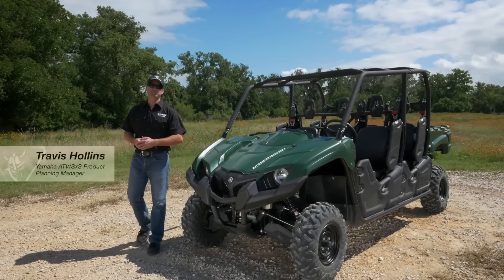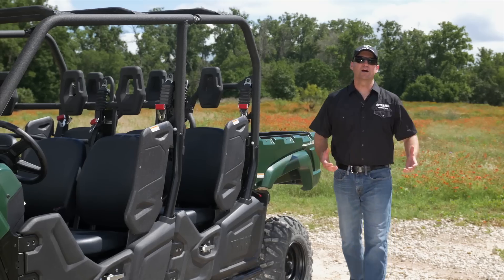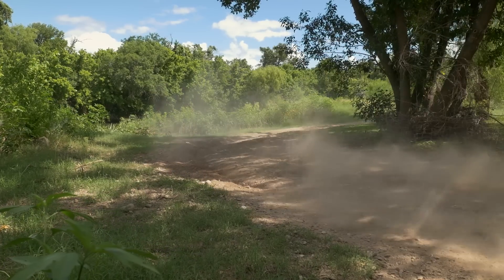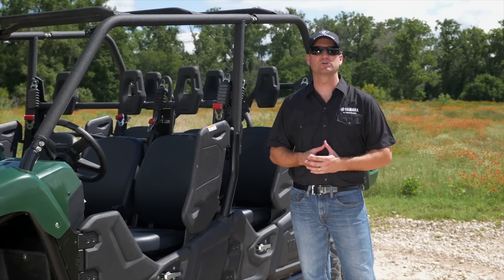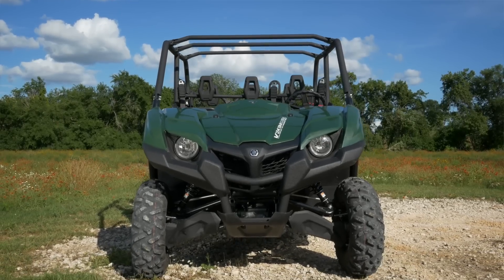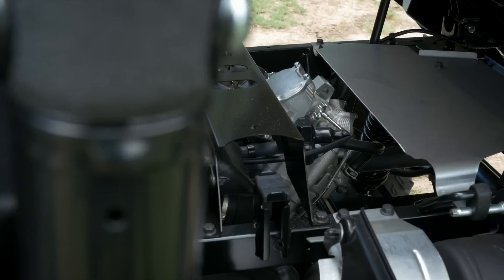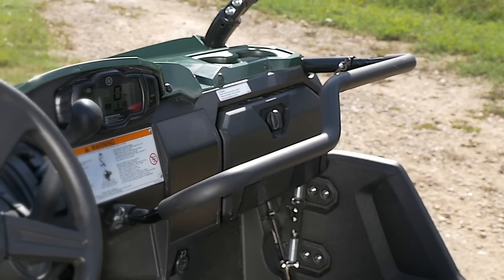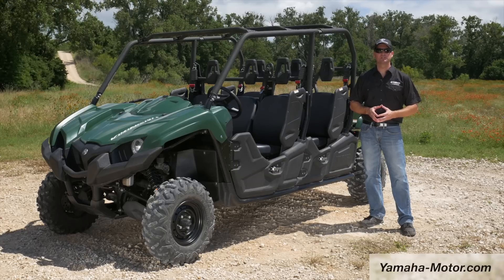The Angus-Yamaha Viking VI Giveaway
Register for the 2014 Angus Means Business National Convention by July 31, 2014, and you'll get three chances to win a 2015 Yamaha Viking VI ATV.